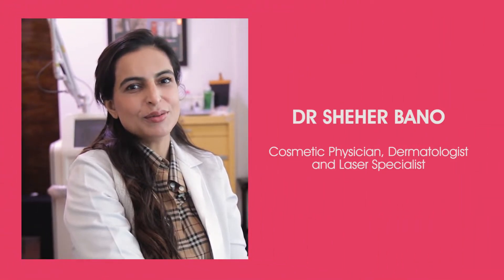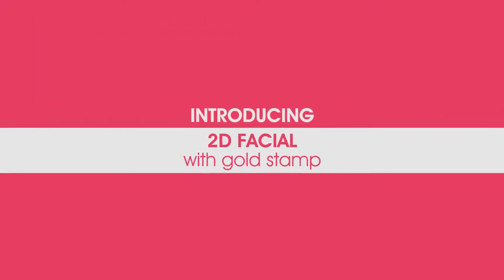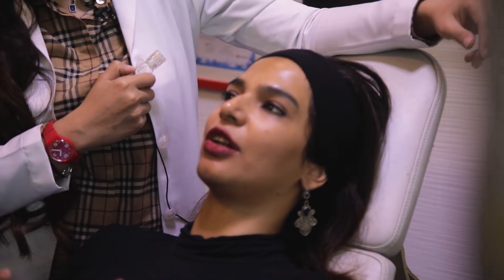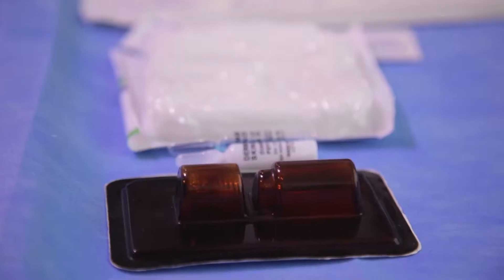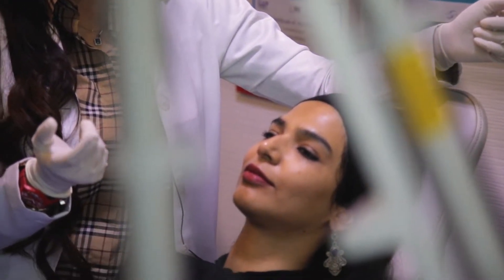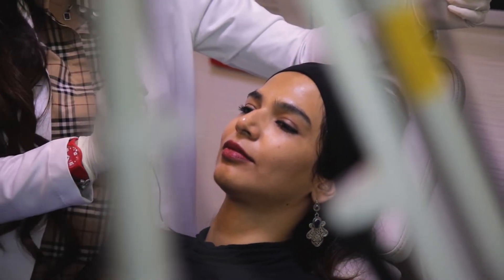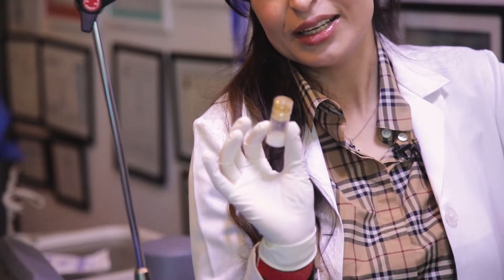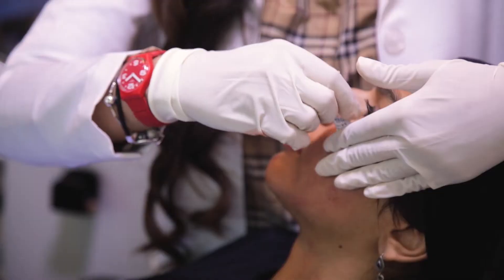2D Facial with Gold Stamp | IPAL Skin Clinic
2D Facial with Gold Stamp | IPAL Skin Clinic